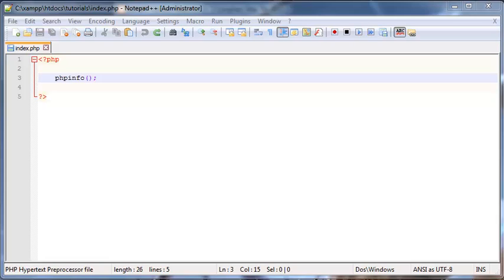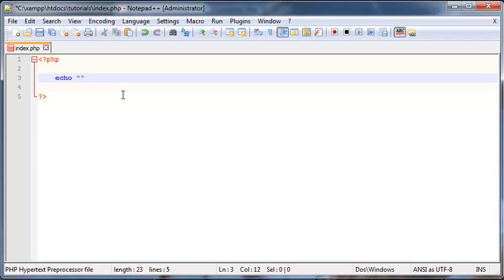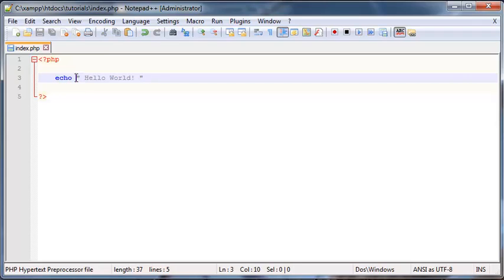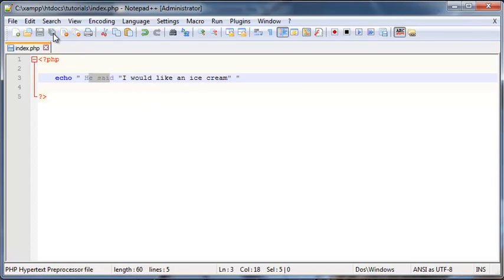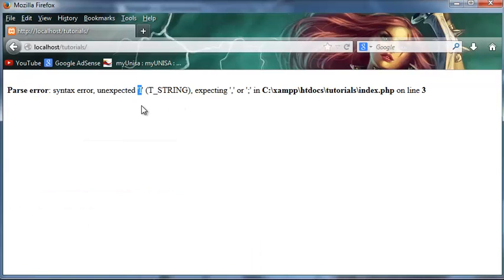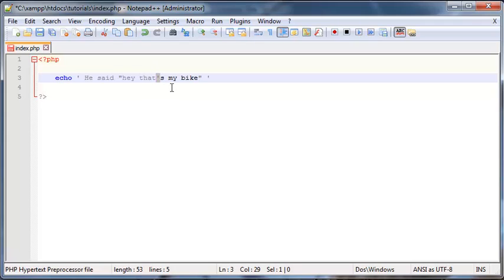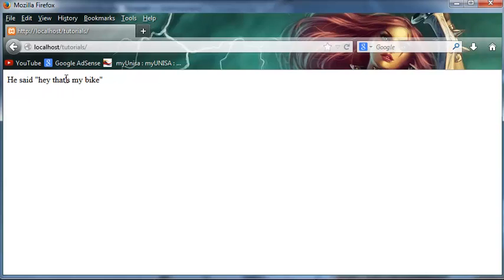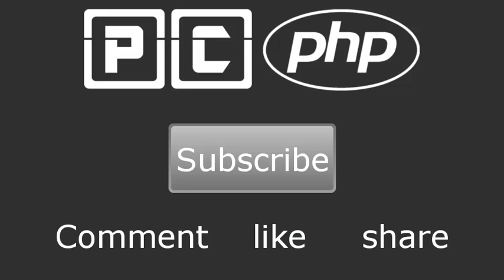PHP beginners tutorial 3 - Echo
In this tutorial we use PHP to echo something out on the page. I talk about strings, and escape characters.